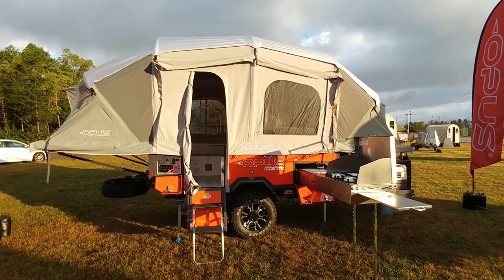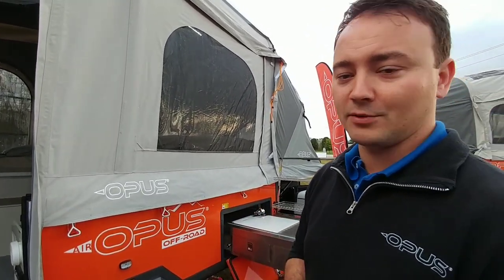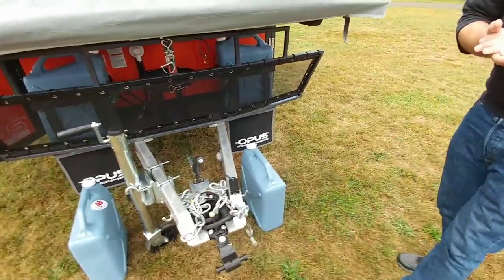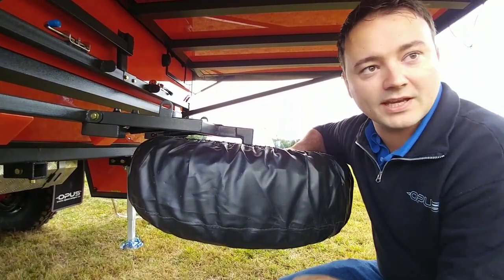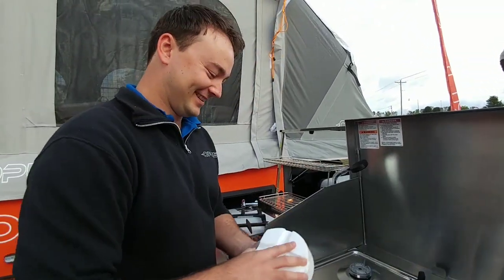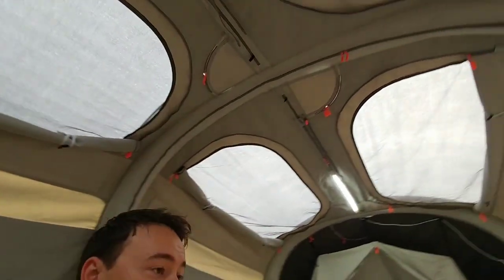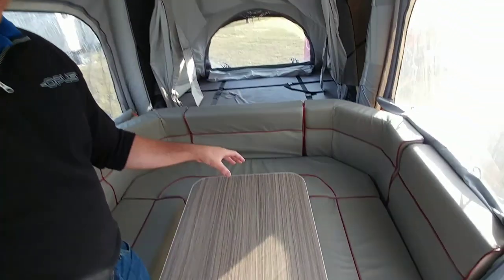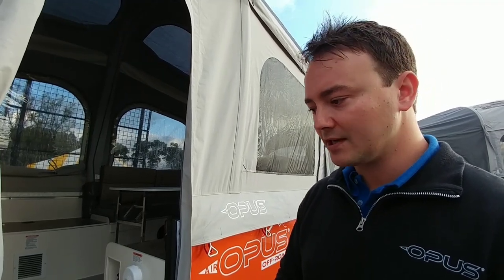True OFF ROAD Overland RV from OPUS! Check this out! The Inflatable Popup!